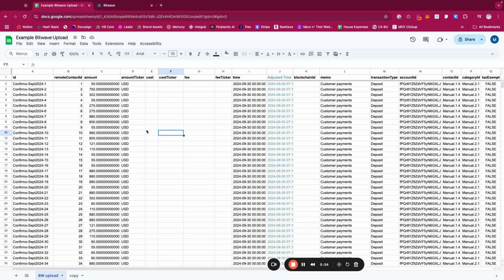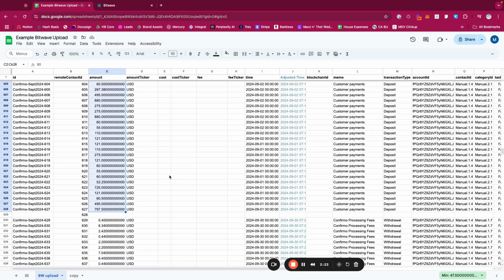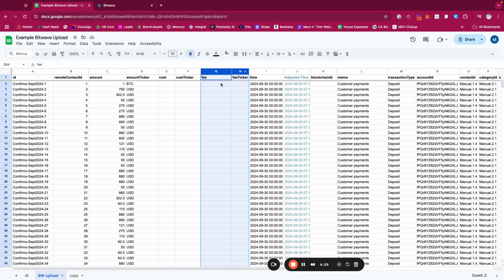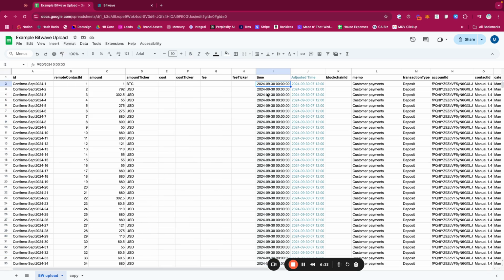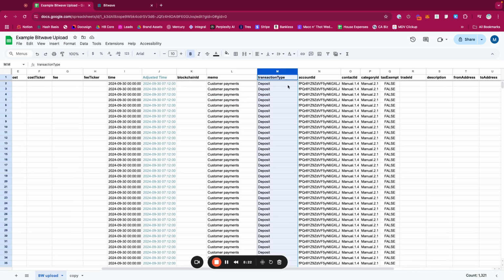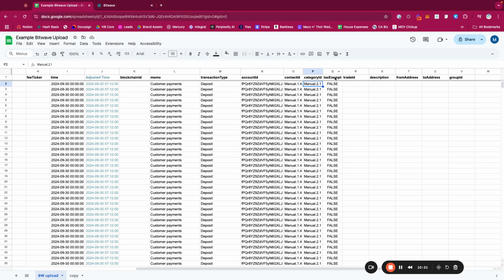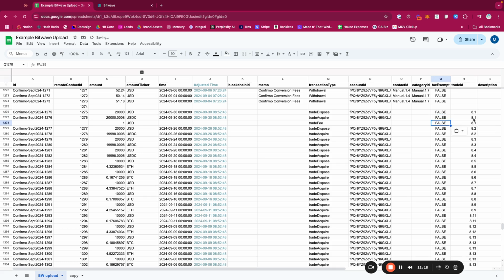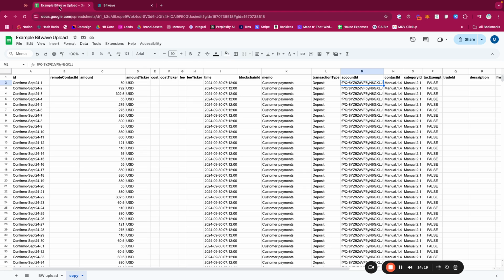How to Manually Upload Data into Bitwave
Hi everyone! In this video, Mackenzie reviews how to upload manual data via csv into Bitwave, an enterprise crypto subledger.